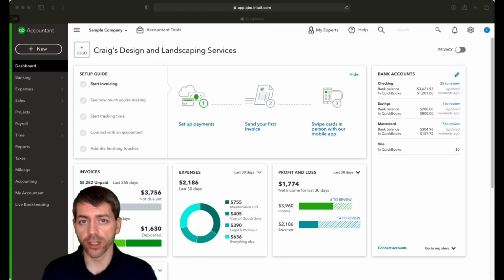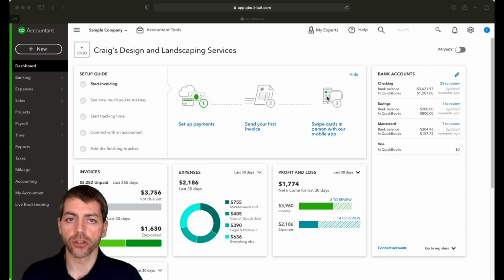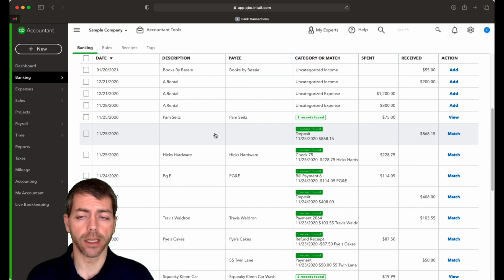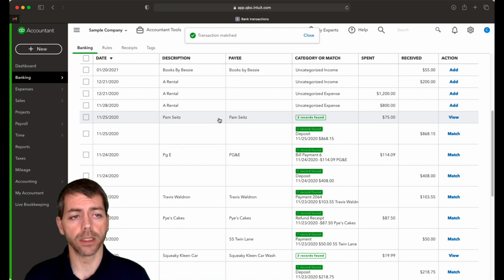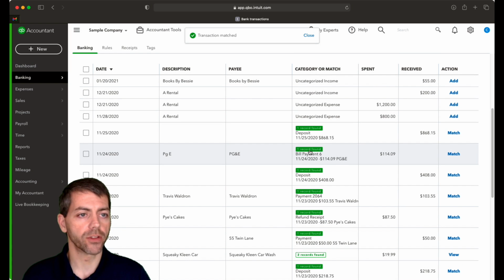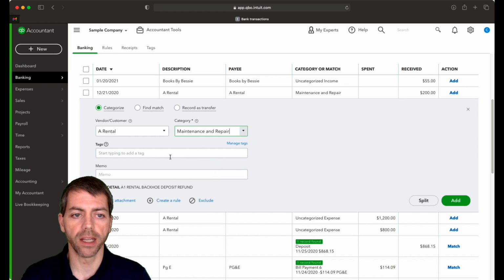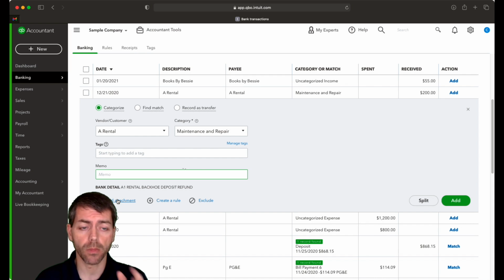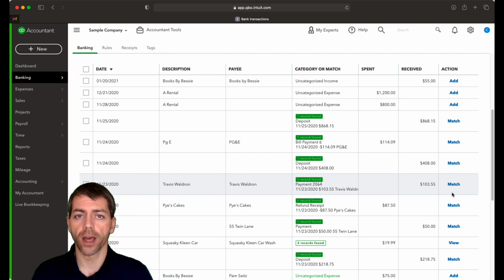QBO Bank Feeds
The bank feed feature is the #1 feature of QuickBooks Online in our humble opinion. Get your books in order using this fantastic feature.